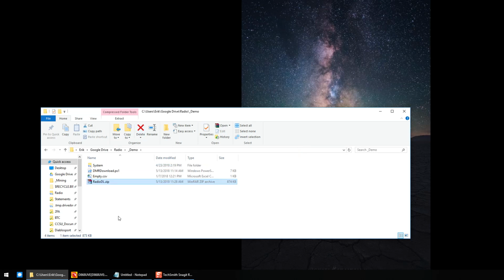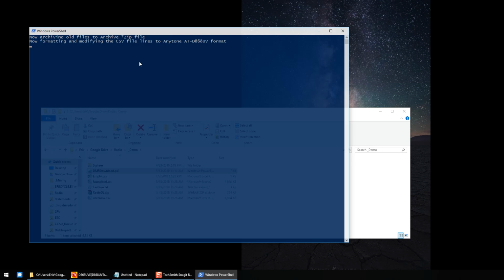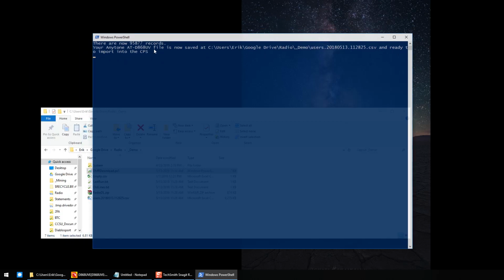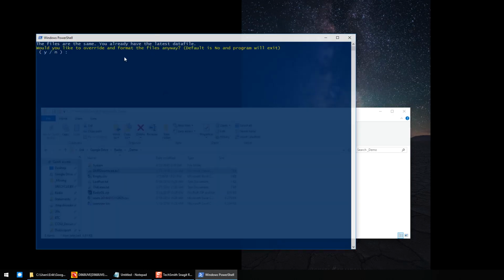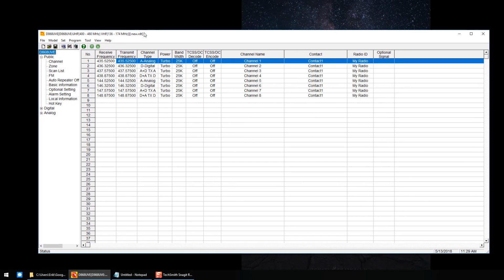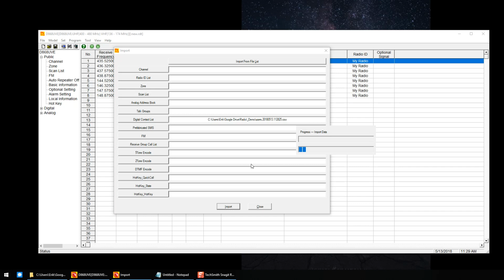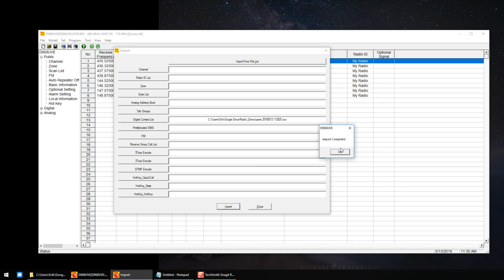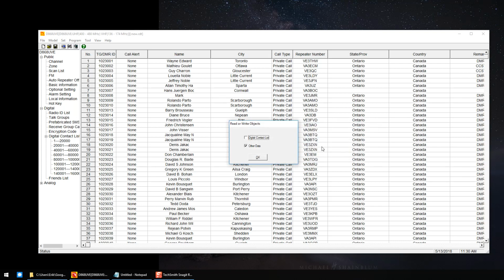Anytone D868UV Contact Import (New method)